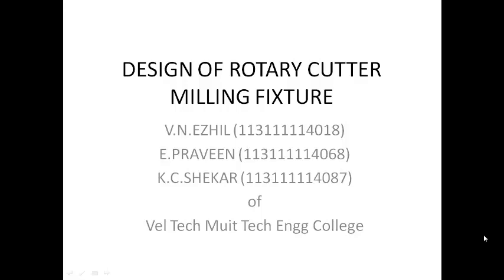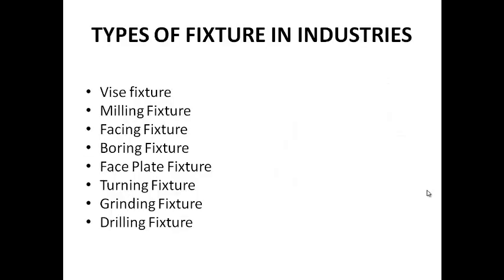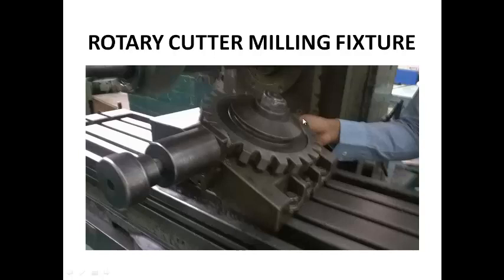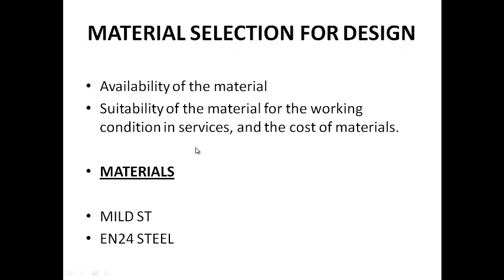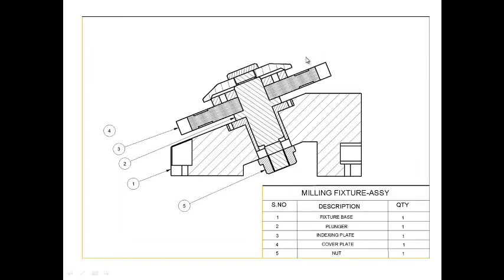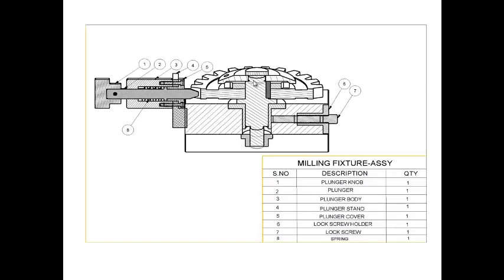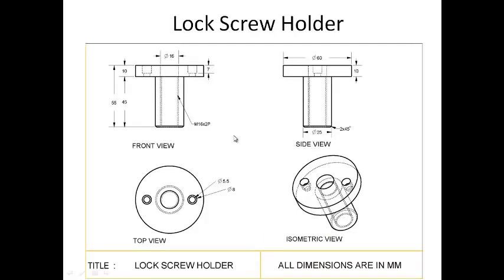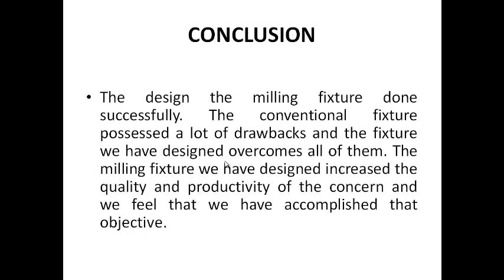DESIGN OF ROTARY CUTTER MILLING FIXTURE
Final Year Project Presentation
By
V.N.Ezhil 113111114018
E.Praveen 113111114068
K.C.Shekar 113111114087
Of
Vel Tech Multi Tech Engg College,
Avadi.